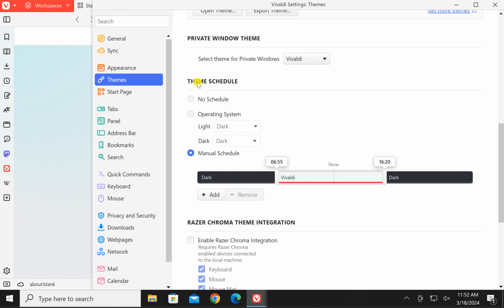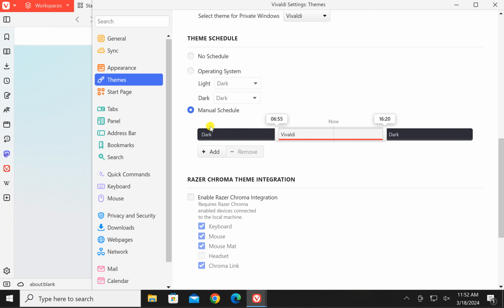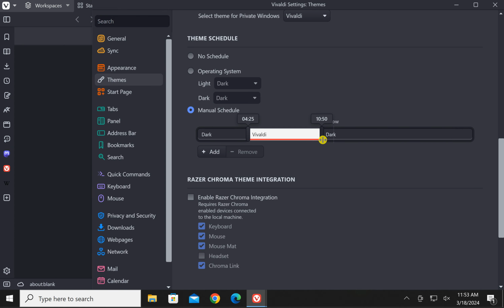How to Automatically Switch to Light or Dark Theme in Vivaldi Browser on Windows 11 or 10?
Title: "Automatically Switch between Light and Dark Themes in Vivaldi Browser | Windows 11 & 10 Tutorial"

Description:
Welcome to GearUpWindows! In this tutorial, we'll show you how to set up automatic switching between light and dark themes in the Vivaldi browser on Windows 11 or 10.

Customizing your browsing experience can greatly enhance productivity and reduce eye strain, and with Vivaldi's flexibility, you can effortlessly adapt to your preferred theme based on time of day or system settings.

Follow along as we guide you through the steps to enable this feature, ensuring your browsing experience remains comfortable and visually appealing at all times.

Let's dive in and elevate your browsing with Vivaldi!